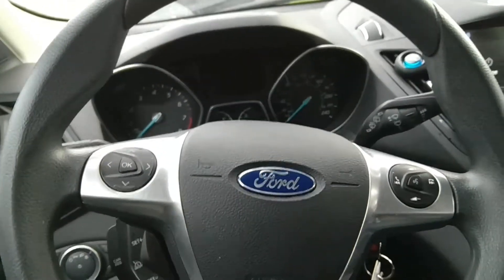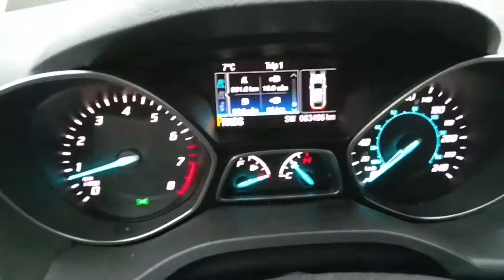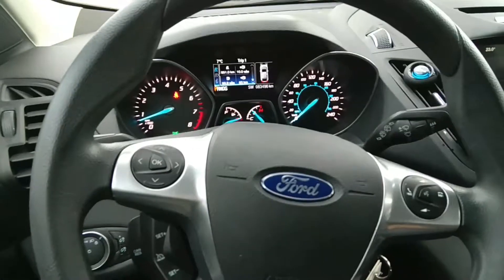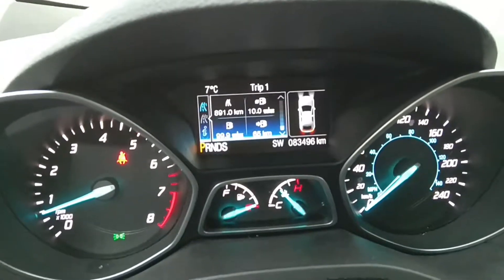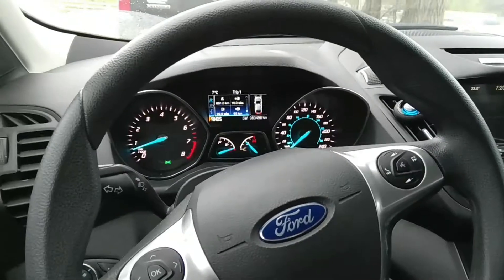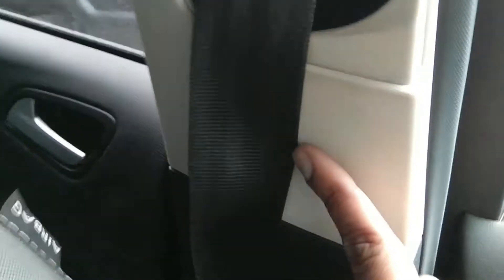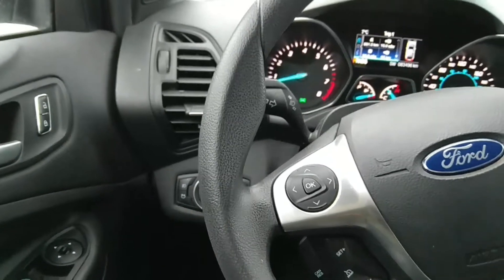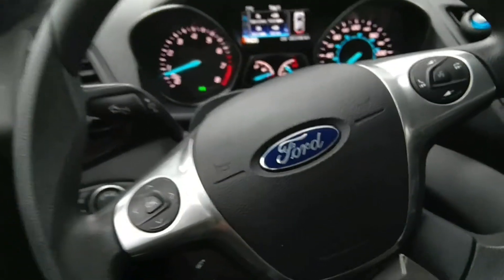2016 Ford Escape 2 year review